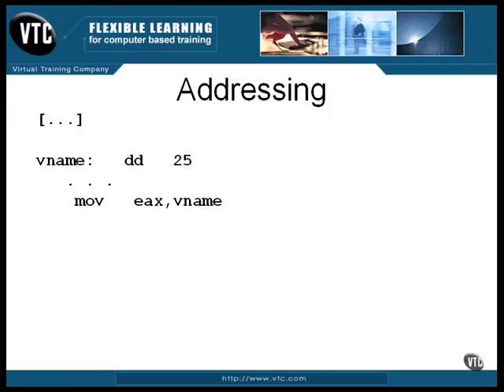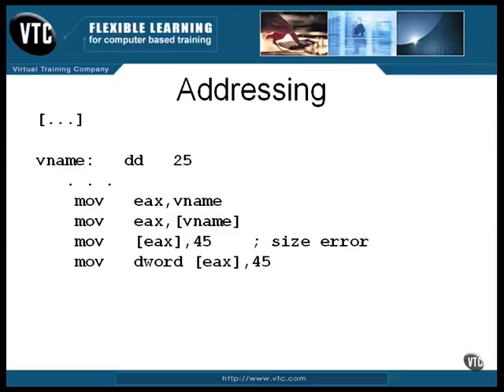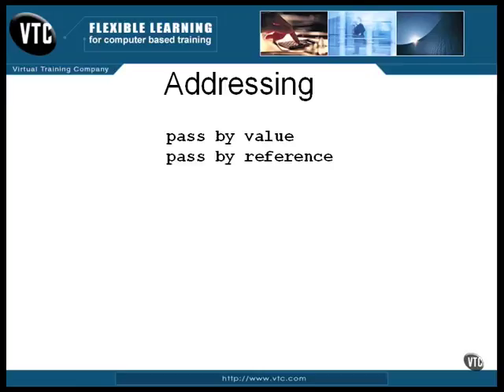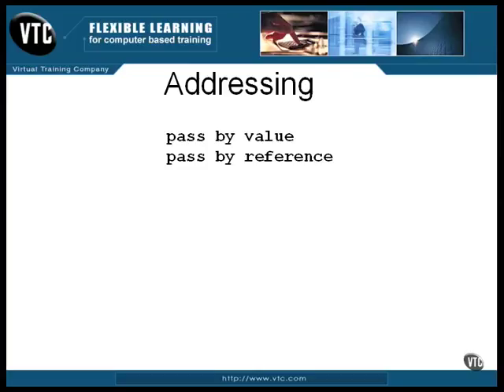05 11. Addressing